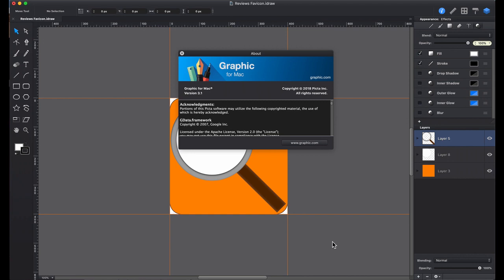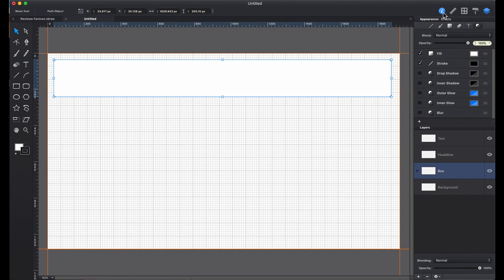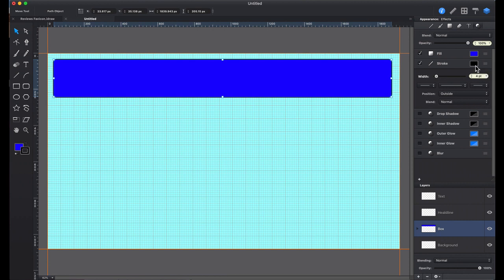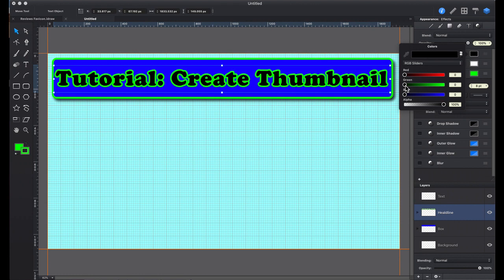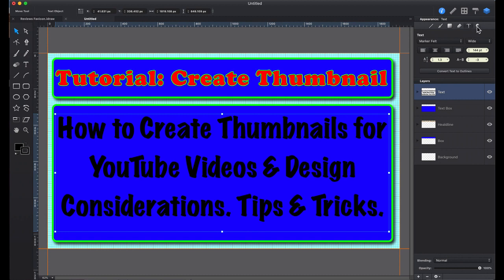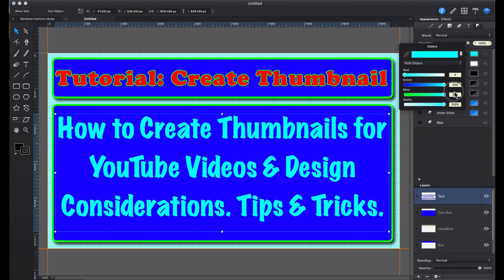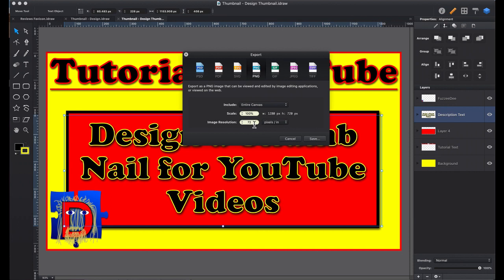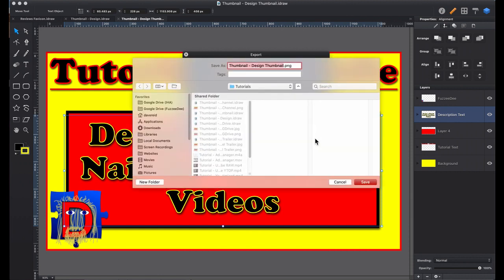Tutorial: How to make Thumbnails with Graphic for Mac for YouTube Videos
Tutorial: How to make Thumbnails with Graphic for MAC for YouTube videos. This comprehensive tutorial also covers design considerations on how to make thumbnails that stand out and get people to click on your video. Consisting of making a new thumbnail from scratch and making a copy of an older one and altering it. It is like 3 tutorials in one.
It was about $40 US for Mac version when I bought it, and around $30 US for iPad. I have both, I love this app. It has many of the best features of Corel Draw and some things you would expect to only find in PhotoShop or Paint.